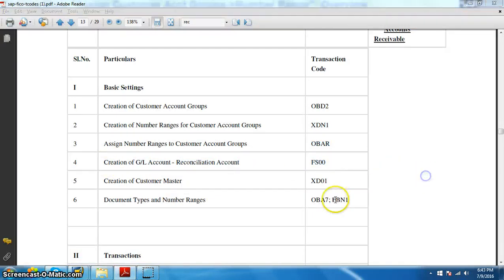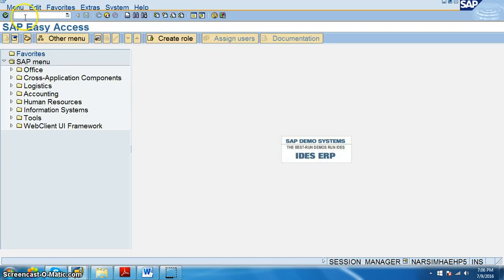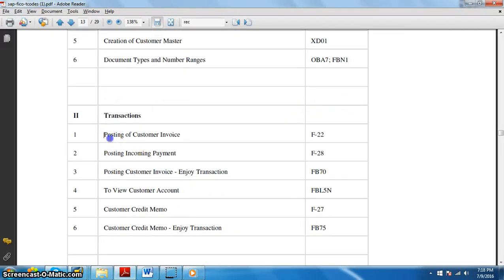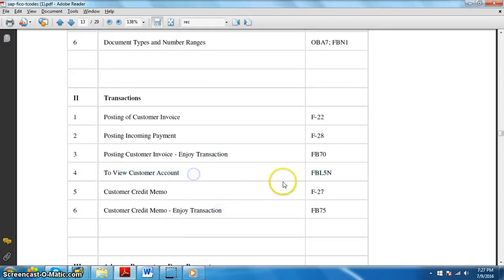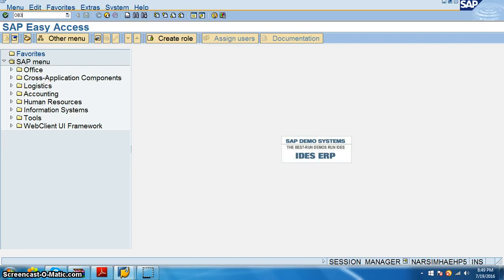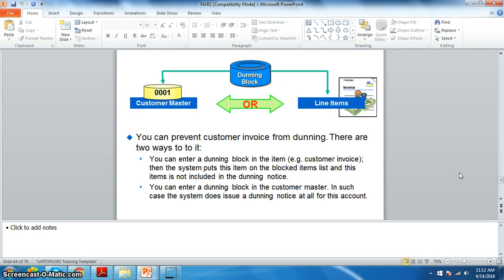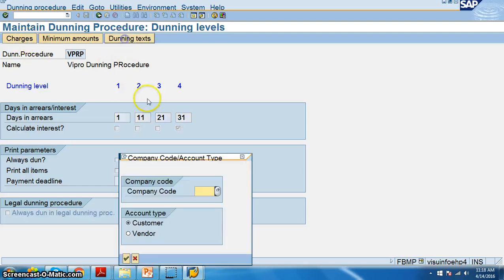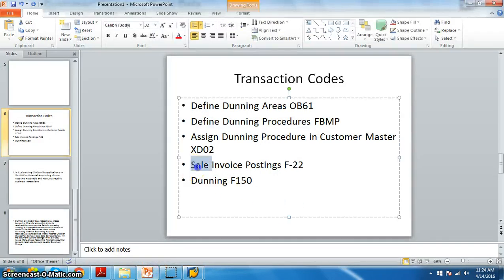SAP FICO Accounts Receivable Configuration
Finance AR  Configuration
Sorry, No Audio